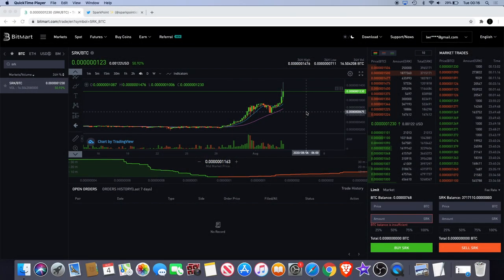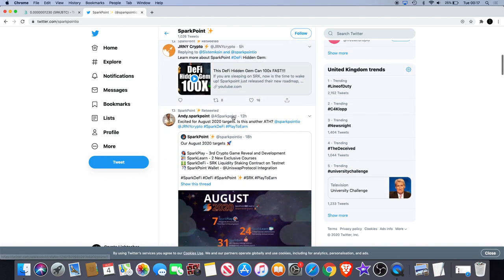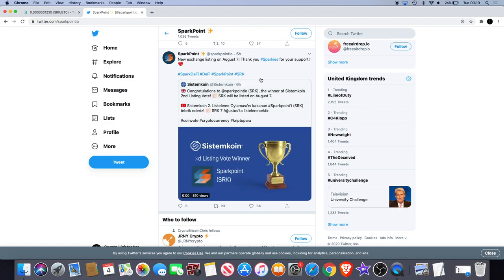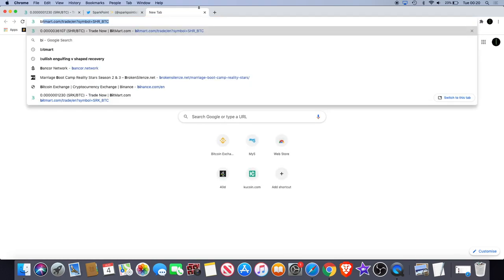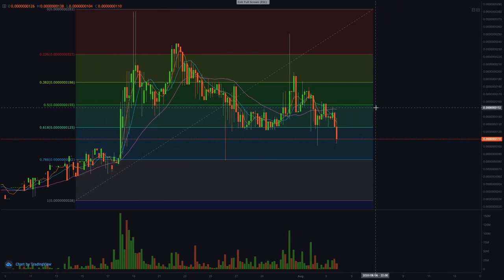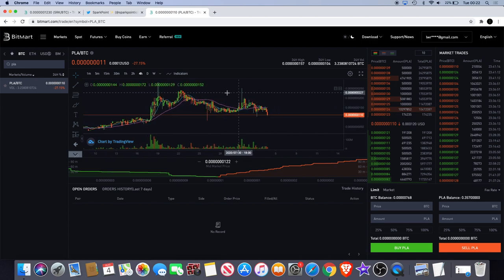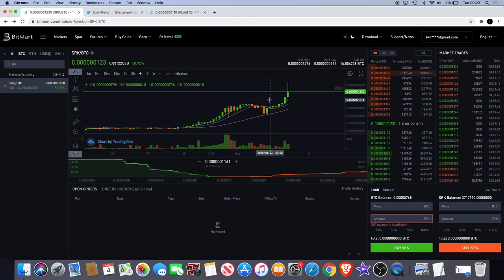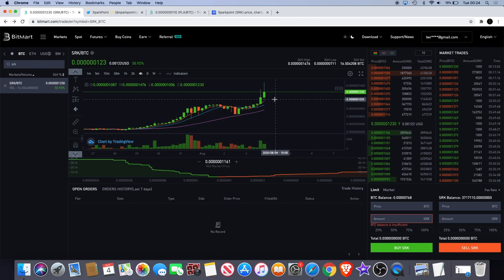Sparkpoint SRK New Exchange Listing | Sistemkoin | Plair PLA Falling?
Sparkpoint (SRK) has won the vote for the new listing on Sistemkoin Exchange and has surged in price off the back of this news. is there more upside to come for SRK int he following days & weeks? On the other hand it seems that Plair has now broken through the 0.618 level fibonacci again!! More downside coming for PLA?

I do not expect them, but donations are always accepted and appreciated:
My addresses -
BTC: 3A9EcsoaZQquiu4uVGQojXbE84VHGrDnp8
ETH: 0x789315ae0c3f32ae6a4a38c01dac4054282fbf61